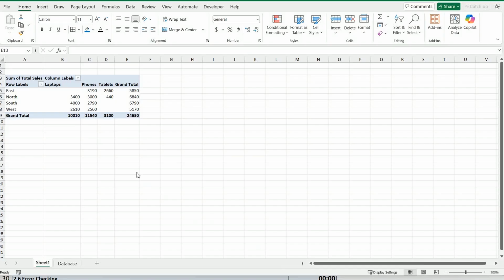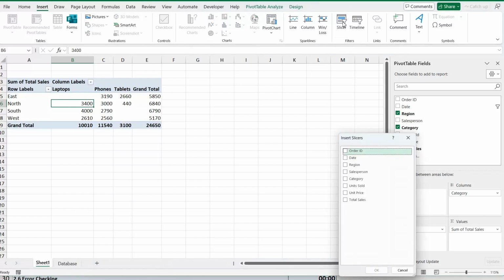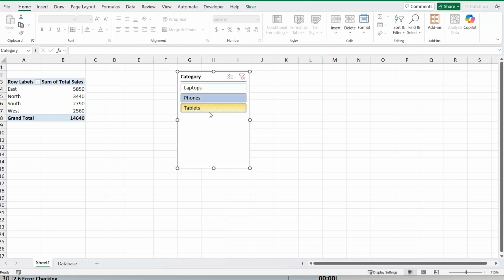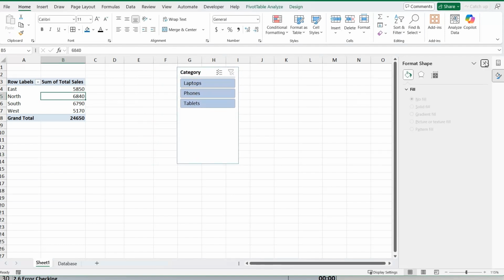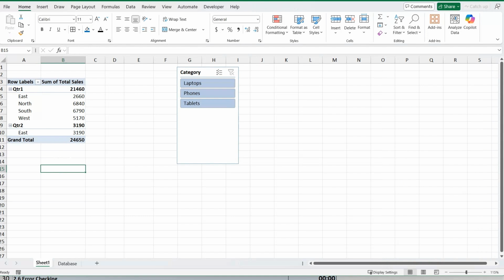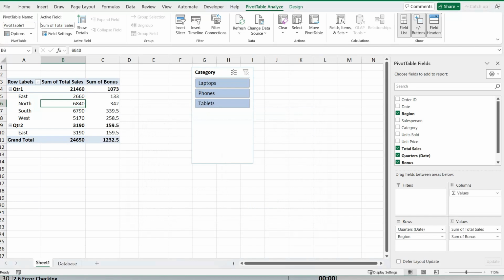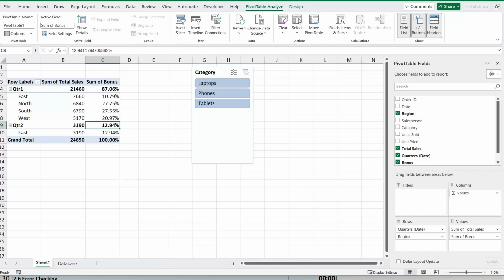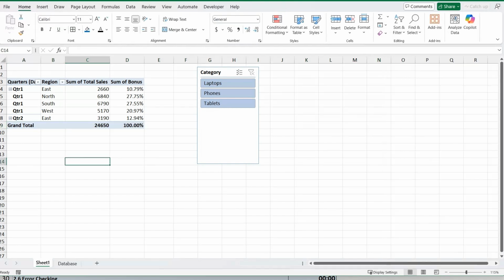Dynamic Pivot Tables: Slicers and Calculated Fields Explained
Unlock the full potential of Pivot Tables in Excel! 💡
In this video, we go beyond the basics and explore advanced features like Slicers for interactive data filtering and Calculated Fields to create custom formulas directly inside your Pivot Tables.

Whether you're analyzing sales data, building dashboards, or creating dynamic reports, these tools will help you work smarter, faster, and more efficiently.

👉 In this tutorial, you’ll learn:

How to use Slicers to filter and interact with data in real time
How to insert and manage Calculated Fields for custom calculations
Pro tips to make your Pivot Tables more dynamic and insightful

Perfect for Excel users who want to take their data analysis at a first level, before learning complex AI or new tools.